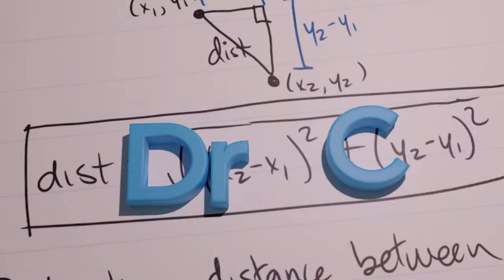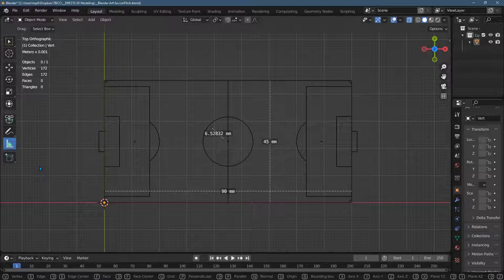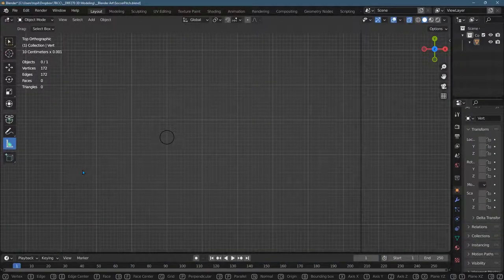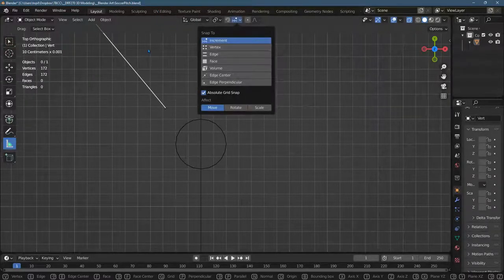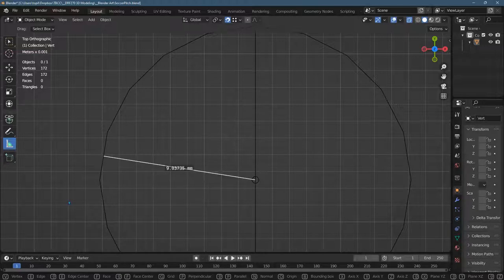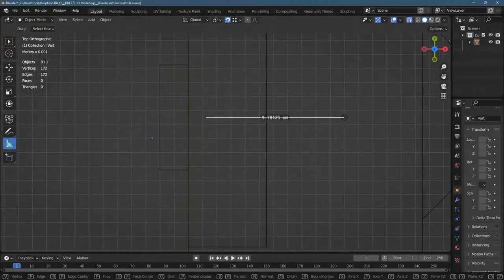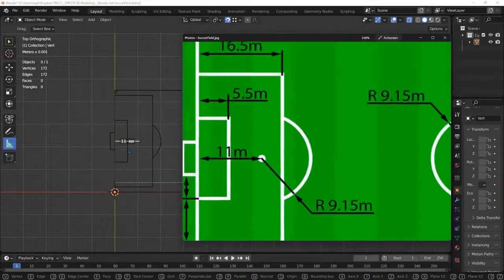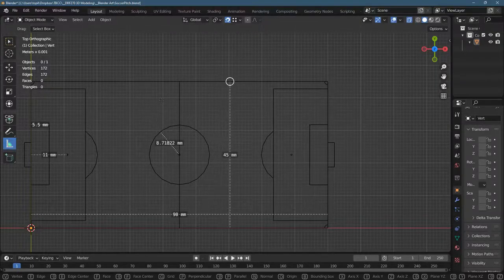3D Modeling in Blender - Adding Dimensions With MeasureIt